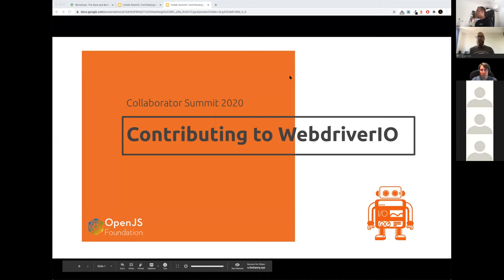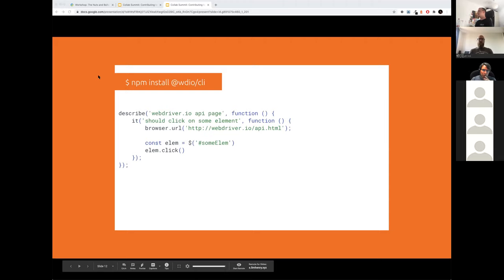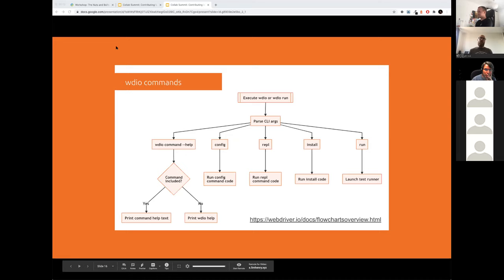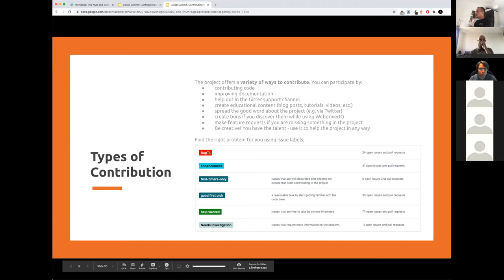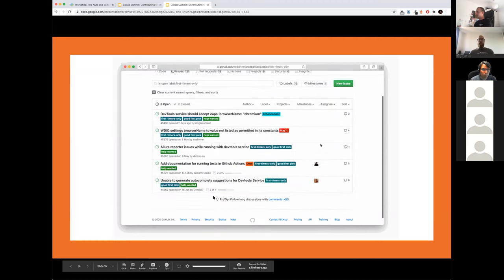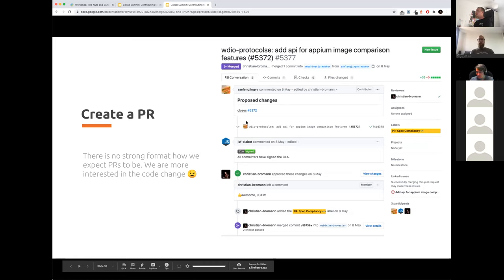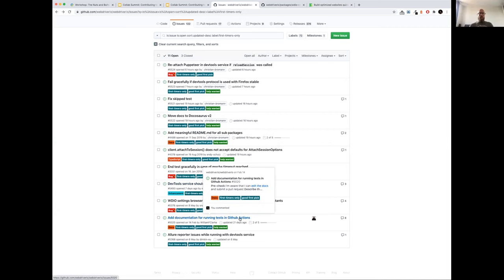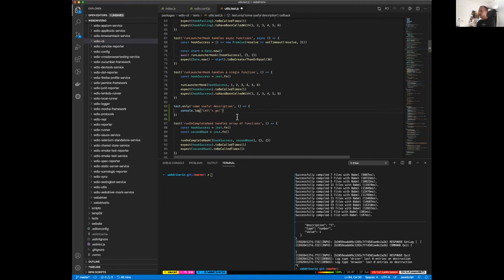Contributing to WebdriverIO Session at OpenJS Foundation Collaborator's Summit 2020